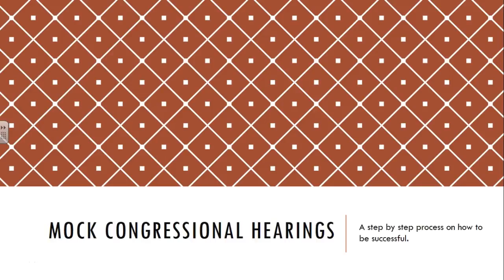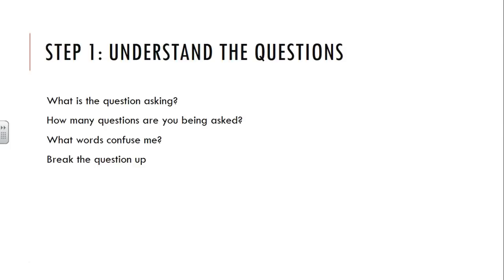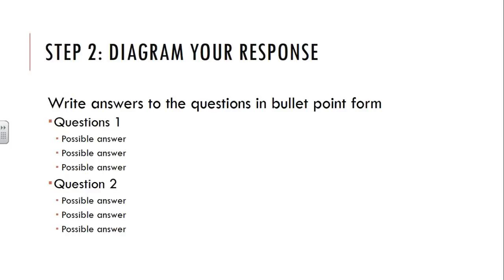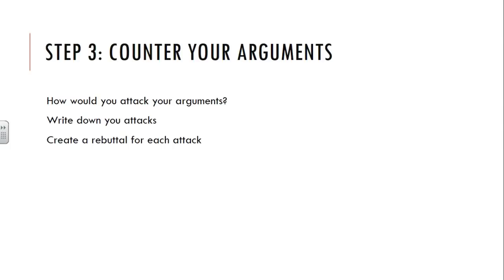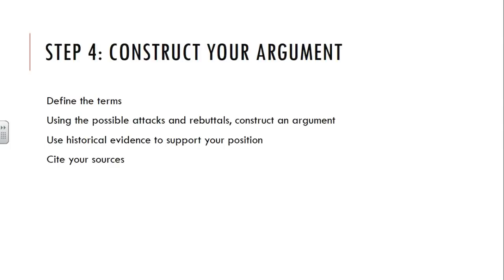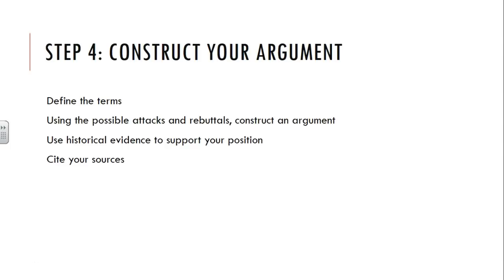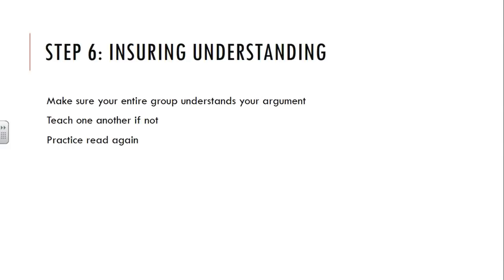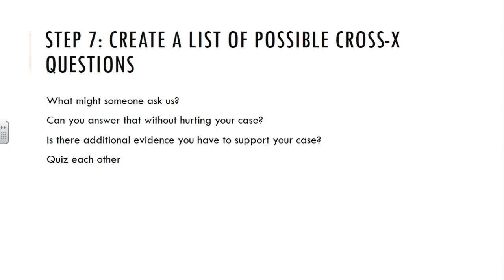Intro to Mock Congressional Hearings